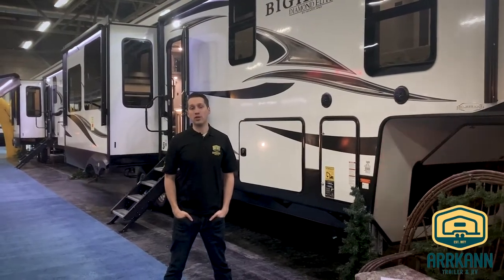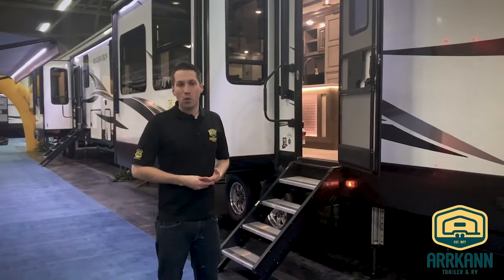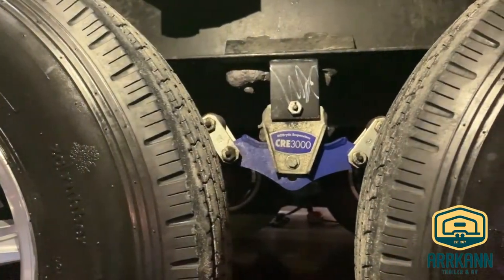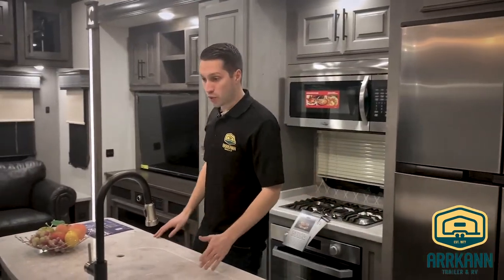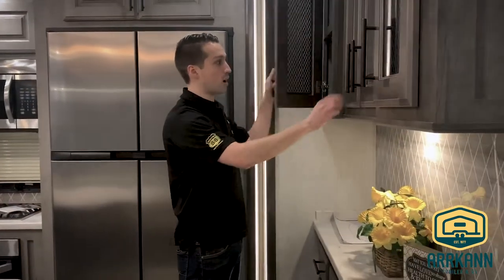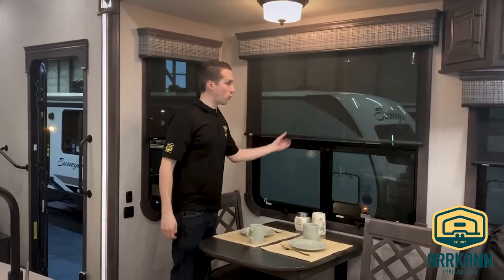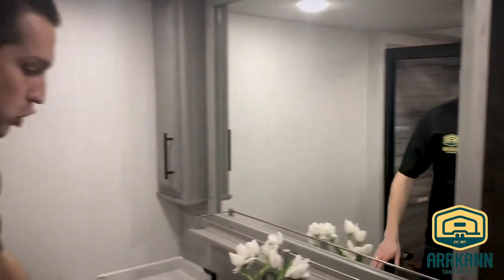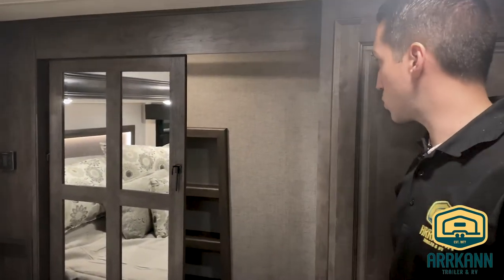2020 Heartland Big Horn 3300 DL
Check out the newly done Big Horn 3300 DL!

This unit features dual opposing slides in the rear living and kitchen area, creating a large open space to relax. You'll also appreciate a slide out in the front bedroom for more space. Mom and dad will love their king bed that features massive underbed storage for extra blankets or board games. After spending the day outside, everyone can relax and head to the rear living area to watch a movie on the 55" LED TV. You'll find comfortable seating on the sofa or on the power theater seats including heat and massage! The chef of the family can prep some snacks on the kitchen island or make some popcorn in the convection microwave for a fun evening!